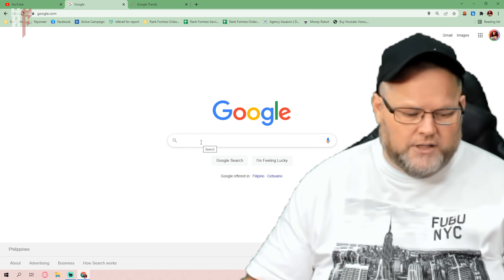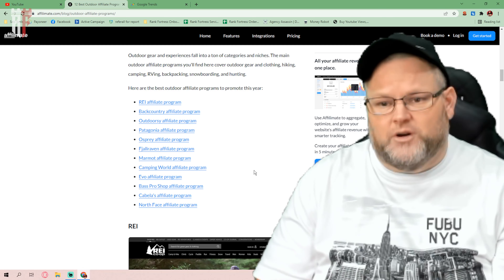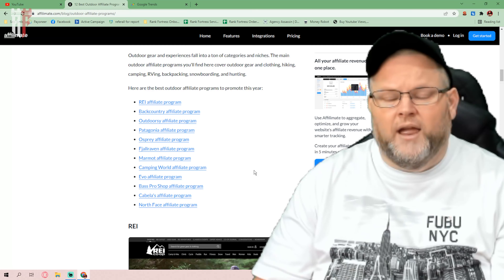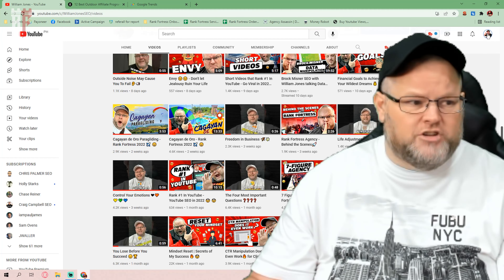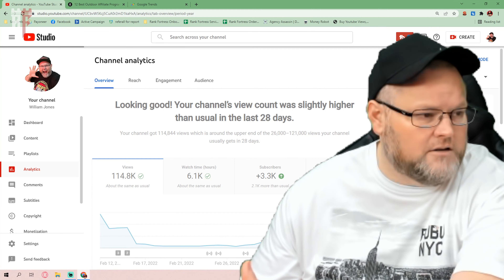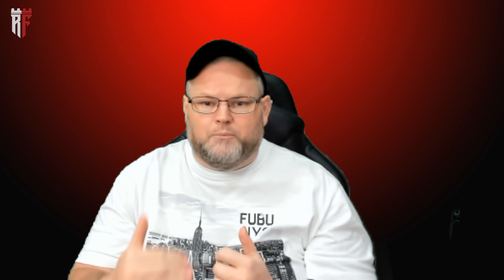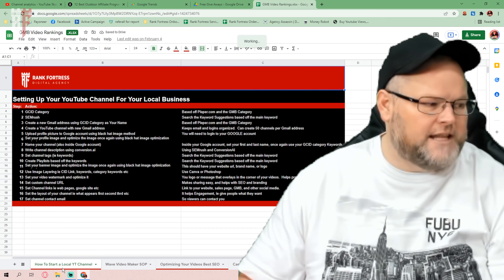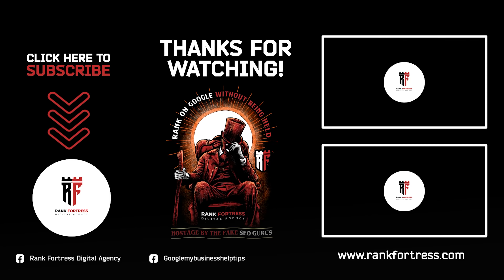Easy Money 💰💰Top Ways To Make Easy Money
00:00 Easy Money
01:00 How can I get easy money?
02:00 How can I make $10000 fast?
03:00 What does it mean by easy money?
04:00 What is Easy money example?
05:00 What is fast money mean?
06:00 How can I get free money?
07:00 What is the Best Easy money example?

Easy Money is usually money obtained by dubious means or for little work or money obtained without especial hardship or effort

Easy money is a phrase that often refers to the presence of low interest rates. In the context of the Federal Reserve, easy money is a method of helping the economy expand by increasing the money supply.

Key Takeaways. Easy money is when the Fed allows cash to build up within the banking system—as this lowers interest rates and makes it easier for banks and lenders to loan money. Easy money is a representation of how the Fed can stimulate the economy using monetary policy.